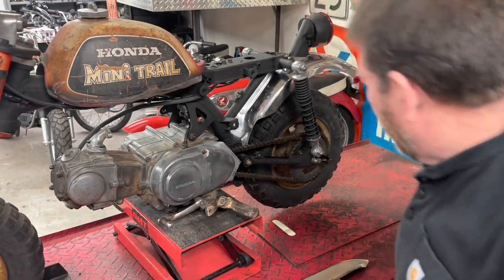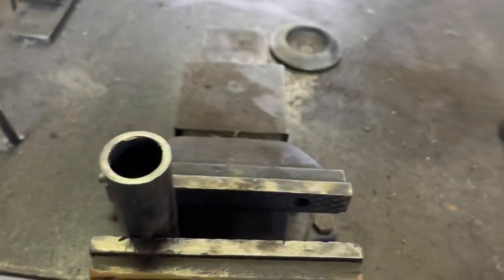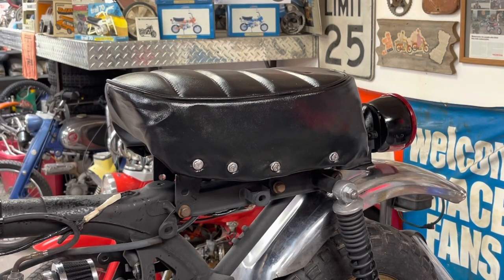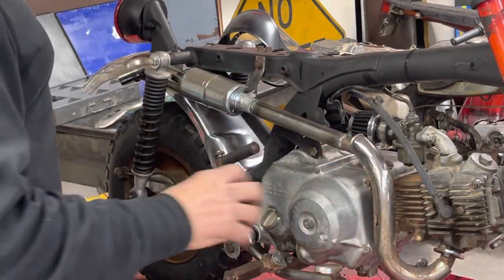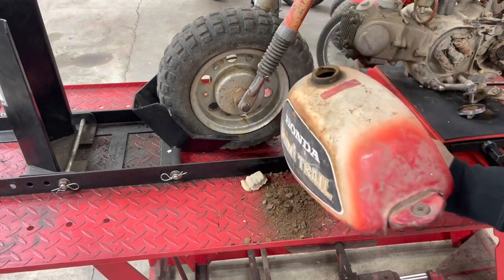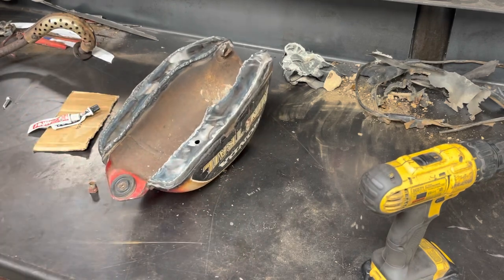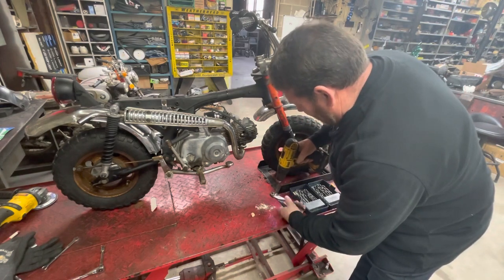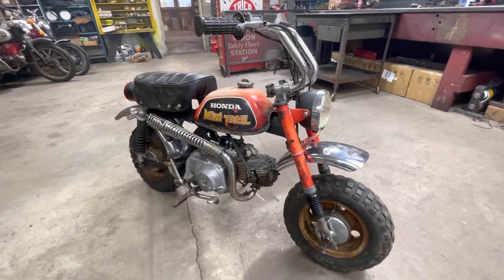Honda Z50 - video #4 Its done!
This is the fourth and final video on the Honda Z50K3.   What a fun project!   If you go back and watch video #1, this bike was rough.  I’m really happy with how it turned out.   Using mostly parts that were pulled from my stash, the only new parts that were purchased consisted of: one set of brakes shoes, a pod filter and a clearance isle lawnmower muffler.

I paid $150 for the bike.  I would estimate the value of all the parts I used at $350.   So, not a bad bike for $500.